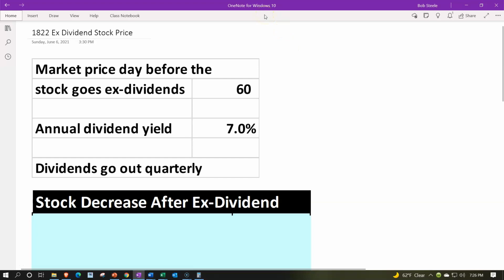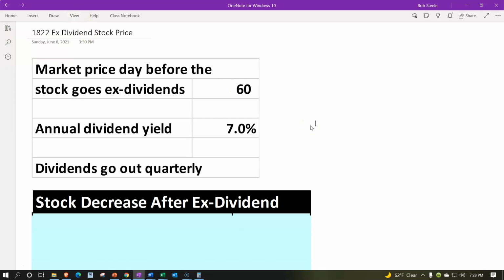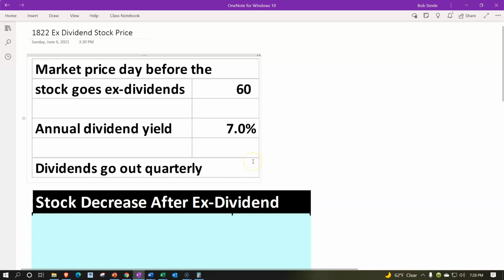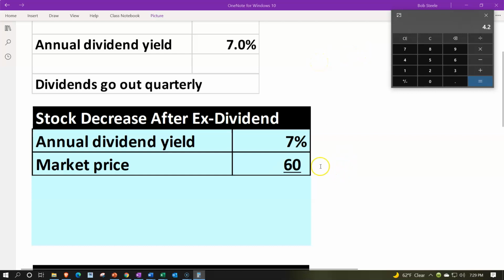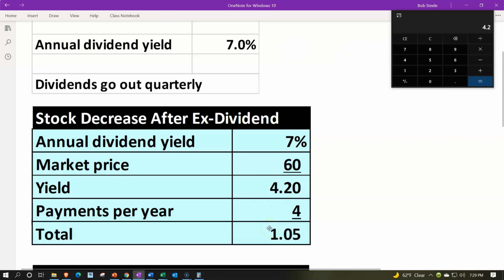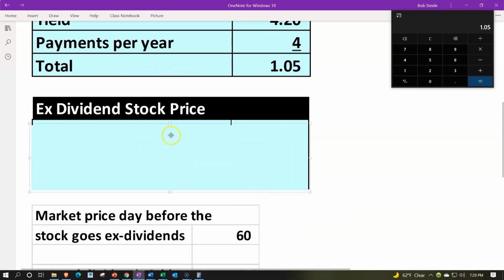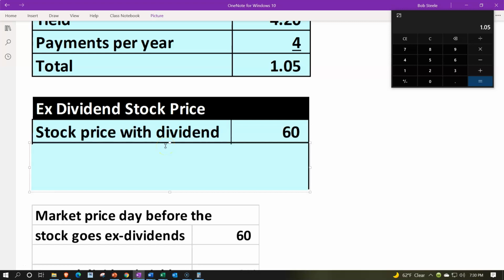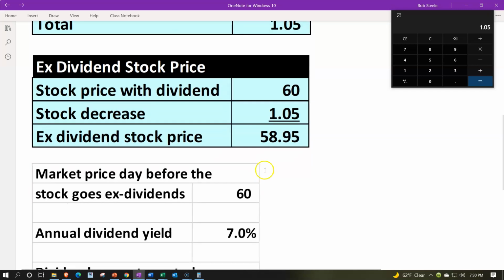Ex Dividend Stock Price 1822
Ex Dividend Stock Price